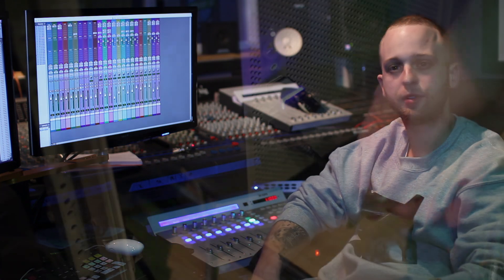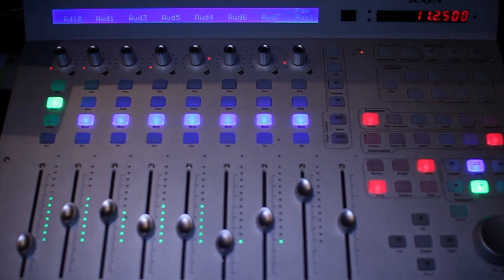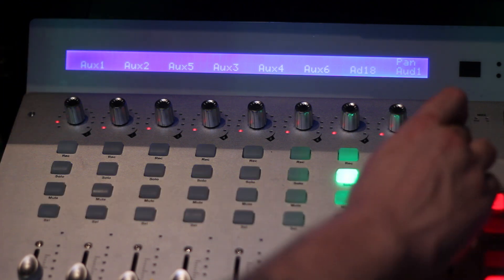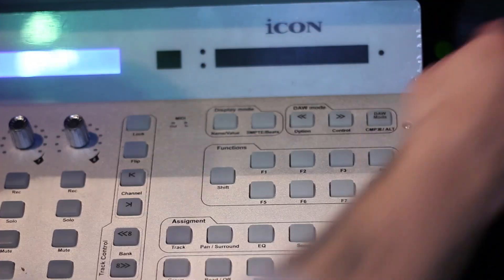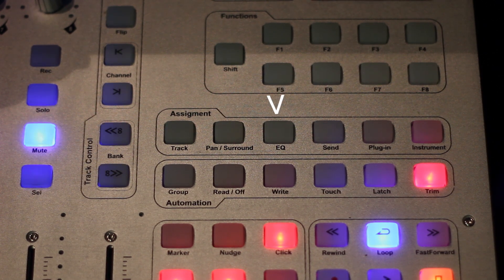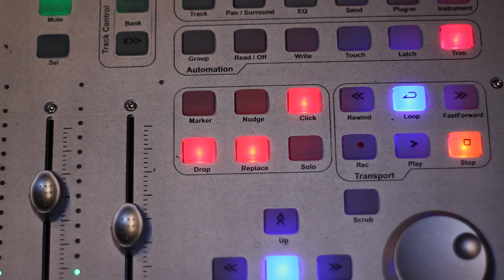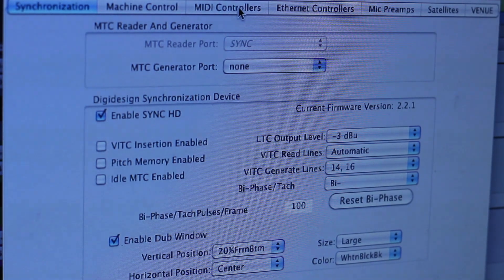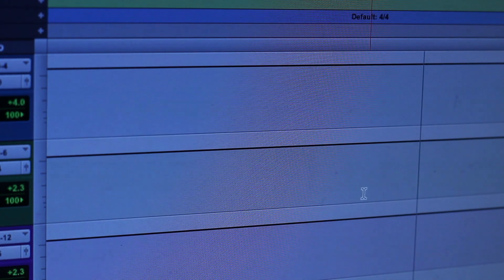Icon Qcon Tutorial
Icon Digital USA Mystery Street Recording Co. and Marcus Galloway presents to you an overview of the Qcon Pro from Icon Digital.